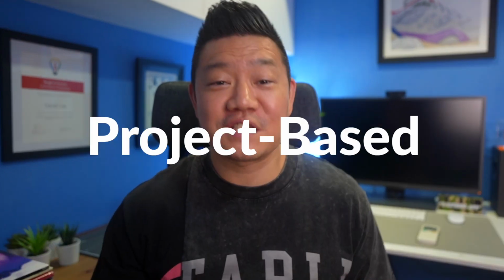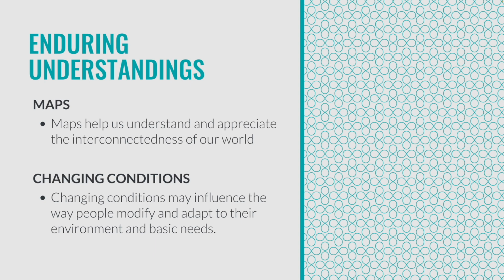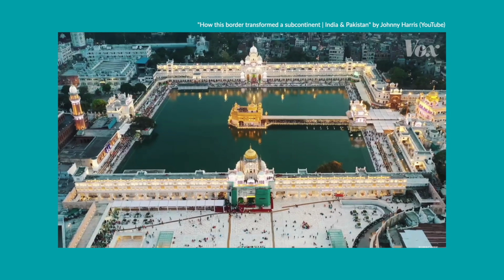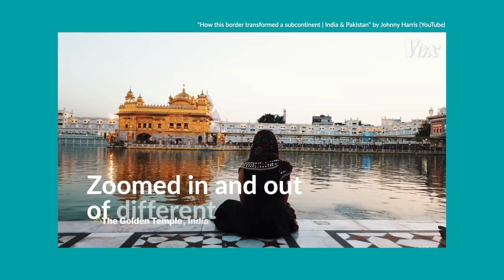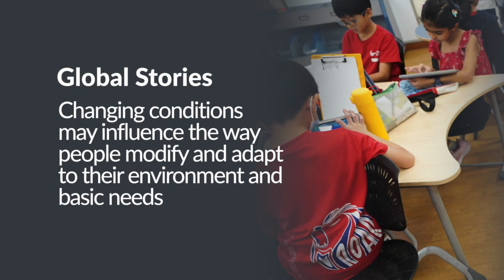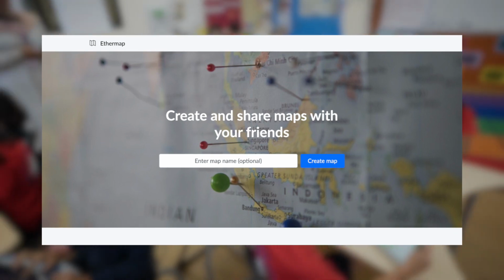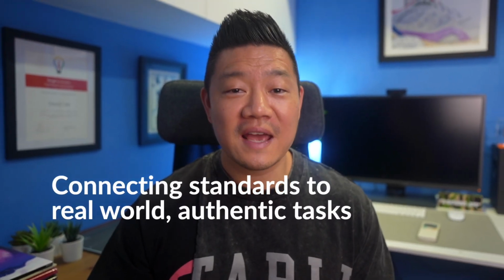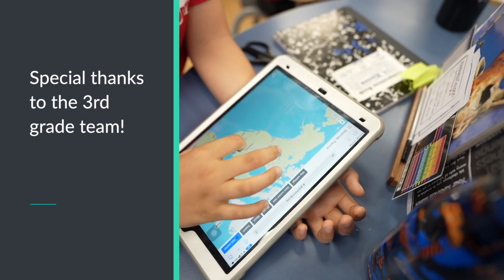Johnny Harris Inspires Young Storytellers: Unleashing Student Creativity with Project-Based Learning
In this video I show the journey of a group of third graders as they embrace the spirit of journalism and embark on a project-based learning experience. Inspired by the renowned video journalist and YouTuber Johnny Harris, these young storytellers capture global narratives of changing conditions through the power of video and maps, immersing viewers in captivating tales of our interconnected world. Through hands-on exploration, critical thinking, and the use of digital map and video tools, these budding journalists craft their own Johnny-Harris-style videos, showcasing their boundless creativity and leaving a lasting impact on their audience.

This process and thinking follows a design approach for innovative education that I call eduPermaculture.

Gear I use:
Camera Sony Alpha 7C Full-Frame Mirrorless
Lens Sony FE 20mm F1.8 G
LED Studio Lights and Stand (Neewer): ​​
Camera-Mount Shotgun Microphone (Rode VideoMic Pro+)

"Vostok on Fire" by par
“Stood Up” by Dylan Sitts